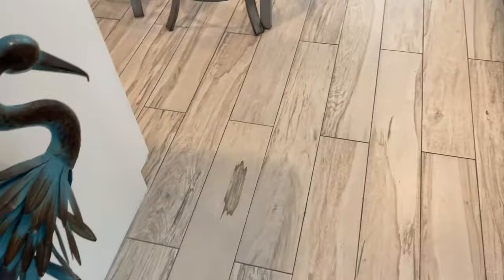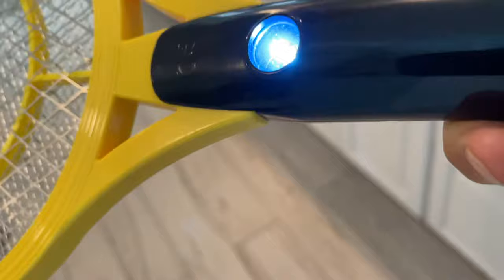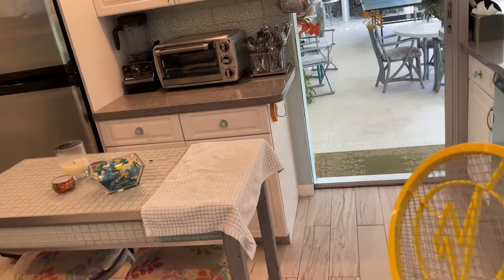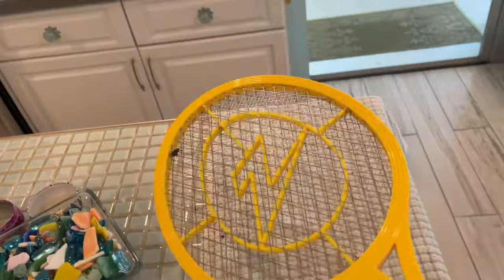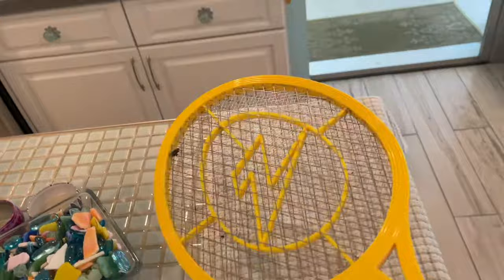How to use a Zap it electrified Fly swatter